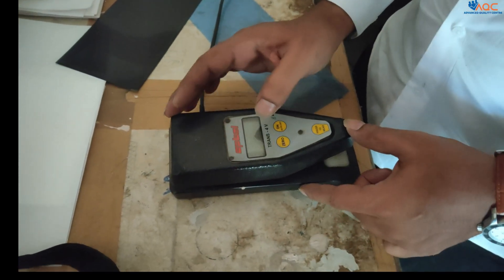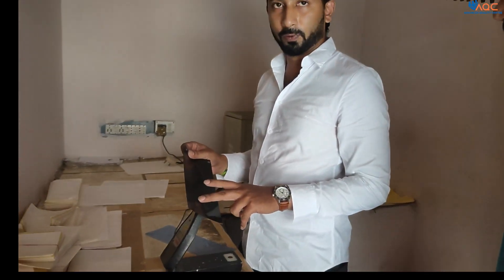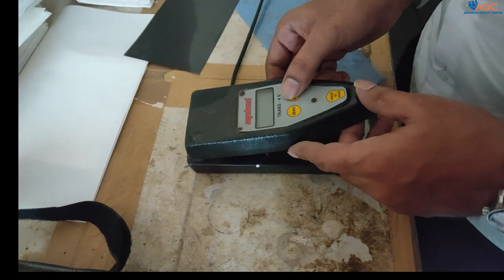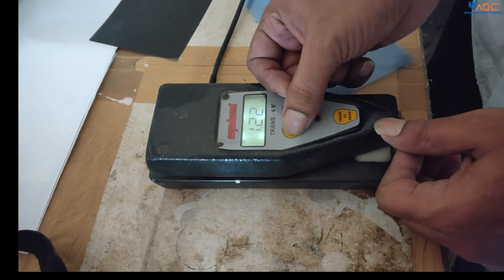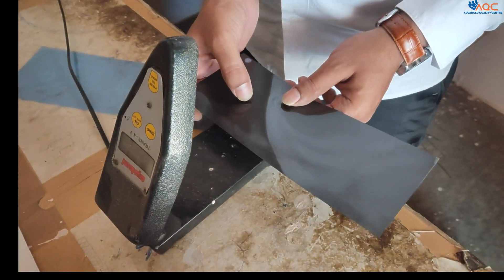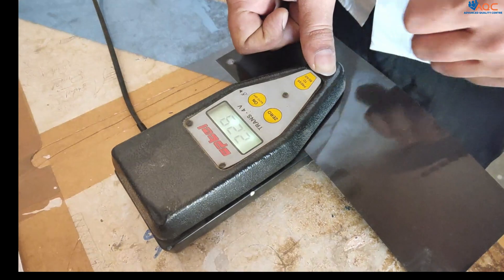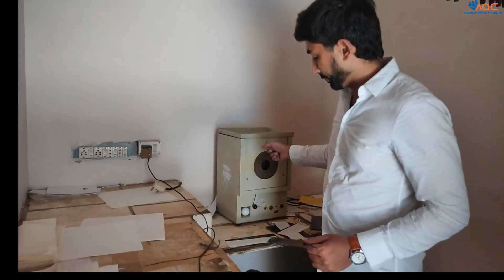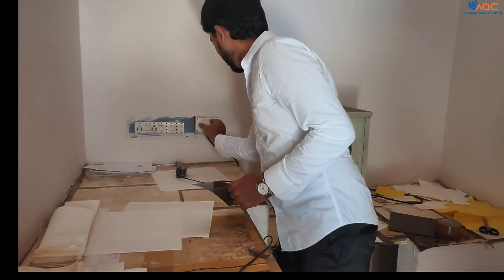Densitometer RT Film Image Density | NDT | Radiographic Testing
Title: Densitometer RT Film Image Density | NDT | Radiographic Testing
Description:
In this video, we explore the Densitometer RT Film Image Density Measurement process, a critical part of Radiographic Testing (RT) in Non-Destructive Testing (NDT). The densitometer is used to measure the optical density of industrial X-ray films, ensuring accurate defect detection and quality control in various industries.
What You’ll Learn:
• How a densitometer works in RT film inspection
• Importance of image density measurement for precise defect detection
• Applications in industrial sectors like welding, aerospace, oil & gas, and construction